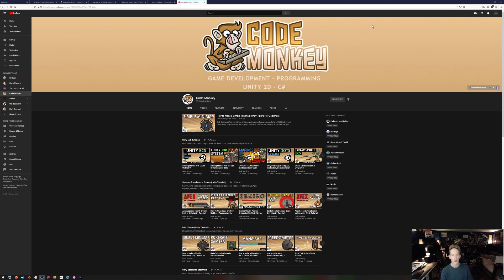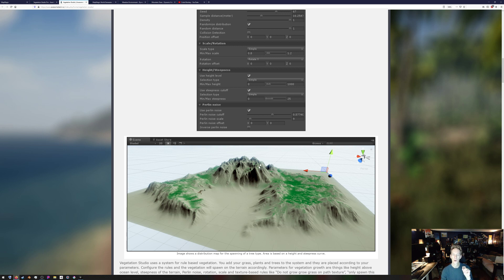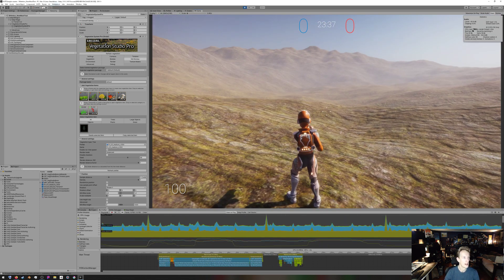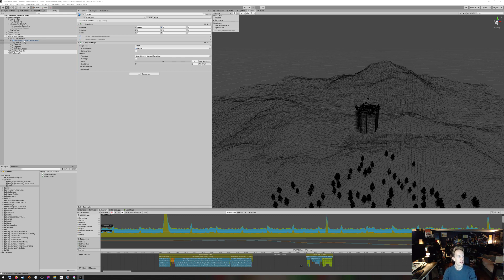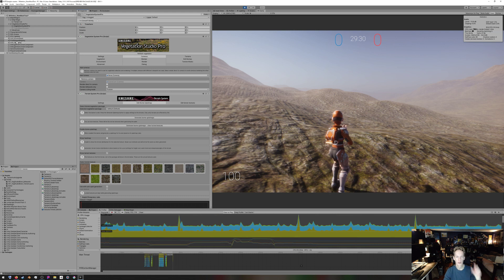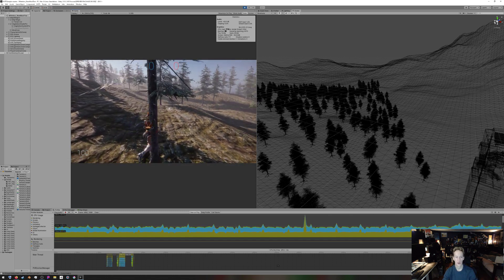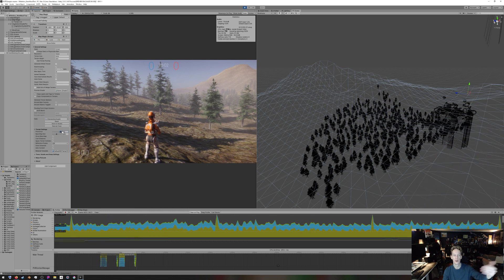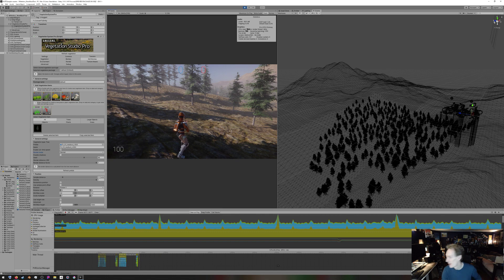ROADLESS DEVLOG 02 - Unity DOTS TPS Sample Modding: Vegetation Studio Pro, MapMagic, Terrain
This is the SECOND (WOOT) of a daily or weekly devlog series on the development of video game ROADLESS on STEAM on the Unity 2019/2020 Game Engine using the TFP DOTS Sample. My name is Micah Berninghausen, and I am an Independent Video Game Studio, Developing the games that I must play, before I ultimately take over the world. Join me for the ride :)

Here are some of the links to the items mentioned in the video:

The 2018 FPS Sample Project (reference material) :
2018 FPS Forum:

Vegetation-Studio-Pro: Primarily used for Entity Conversion, LOD, and FOV Culling, with ECS/Jobs

I will review and look to see if I can cover them in the following videos.

 -Micah